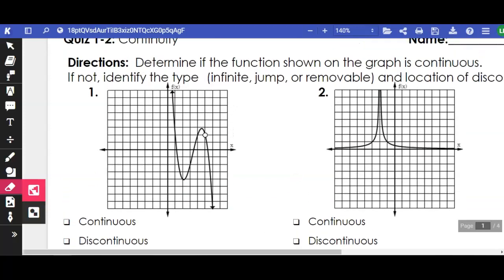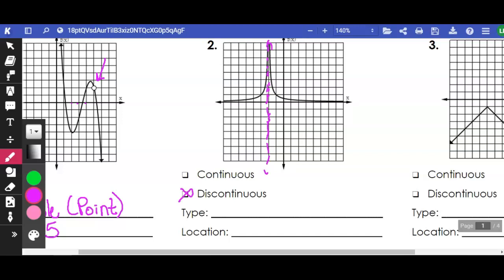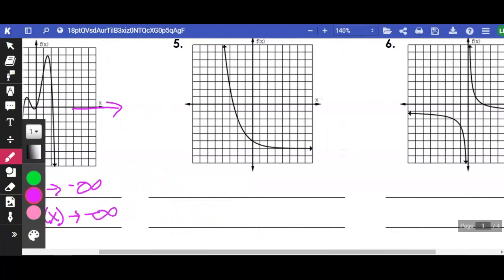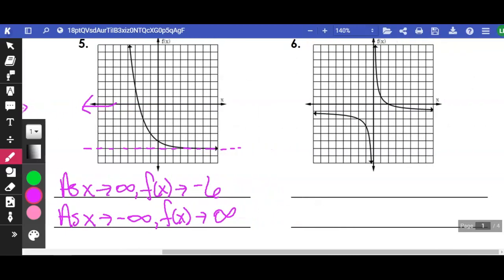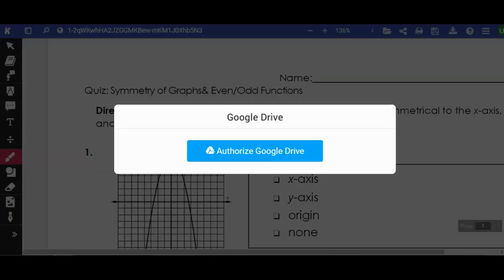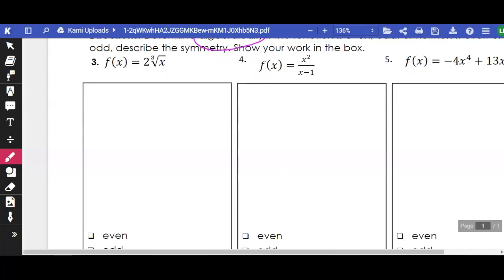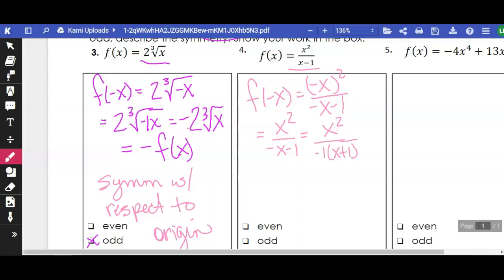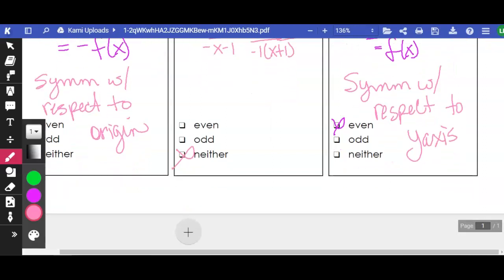Quiz 1.3-1.4 Review PPCF20